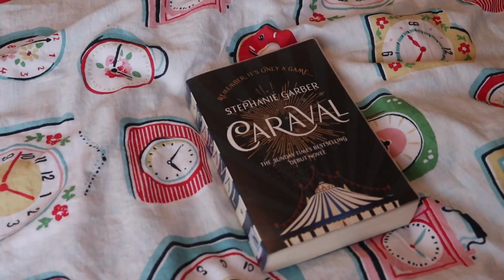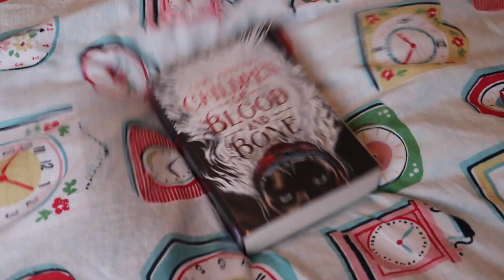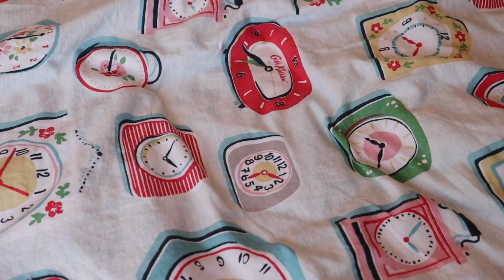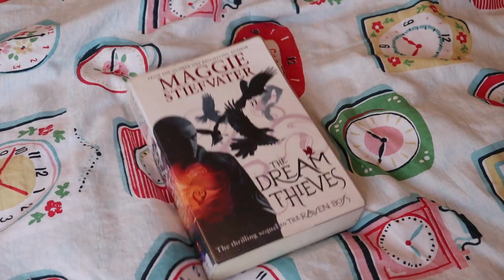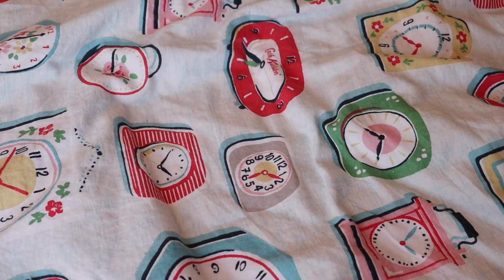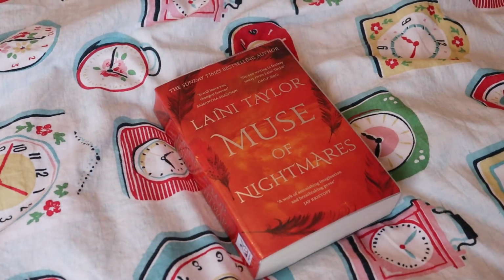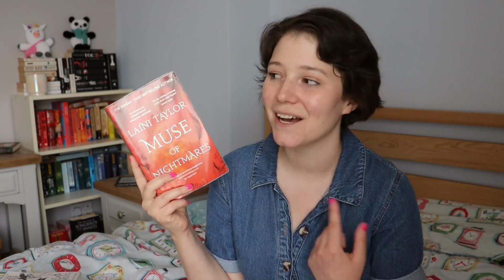LIBRARY BOOK HAUL 📚 August 2020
Sharing the five books I've borrowed from the library this month, four fantasy and one YA contemporary :)

BOOKS MENTIONED:
Caraval by Stephanie Garber
The Places I've Cried in Public by Holly Bourne (TW: rape, sexual assault, emotional abuse, gaslighting)